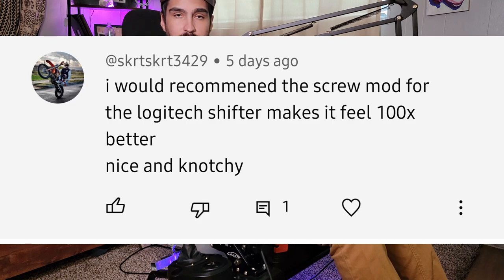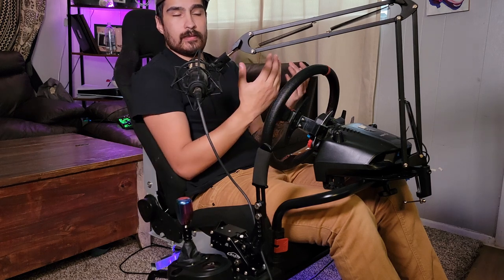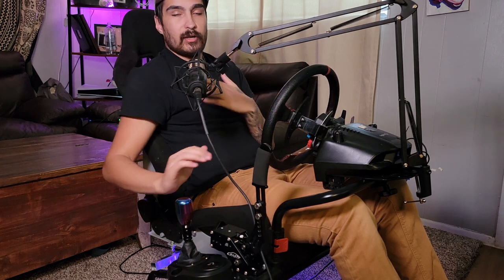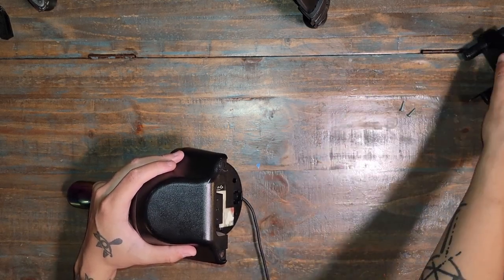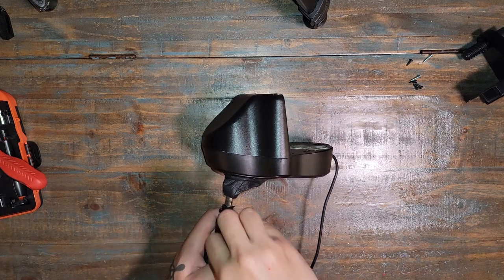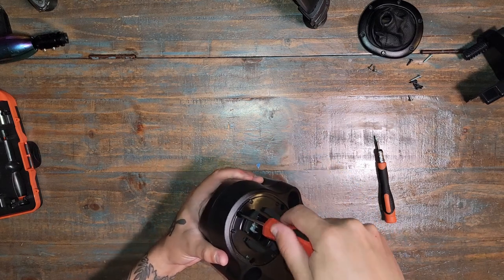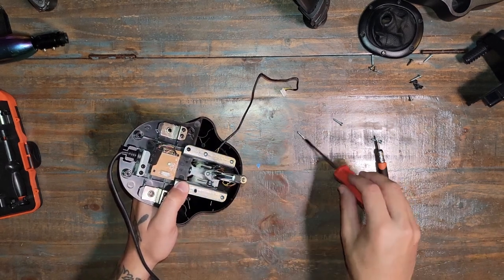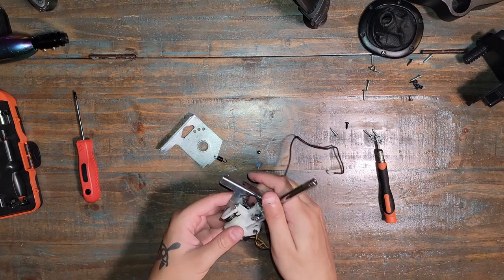Logitech G29 Shifter Mod Screw Mod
Hey guys in this one we are doing g a mod on the logitech g29 shifter. I have to give credit to ThatBrokeGamer for originally doing this mod!